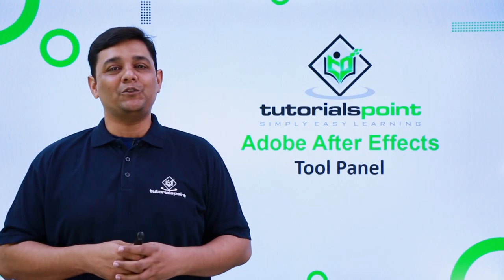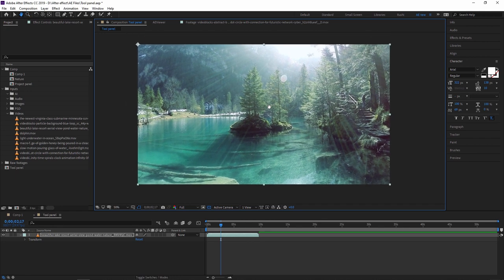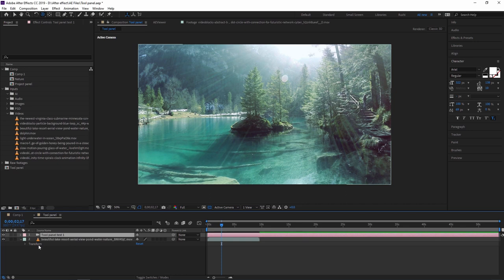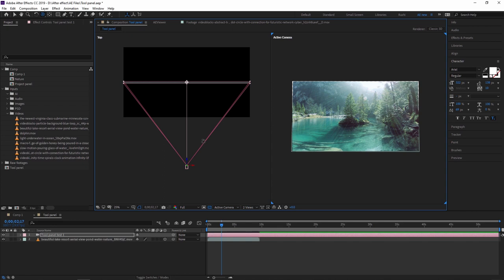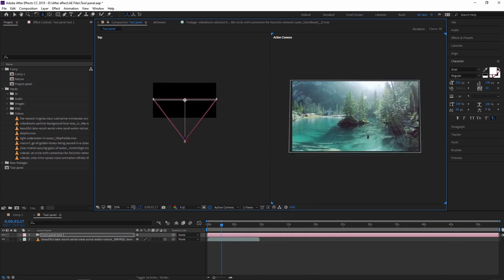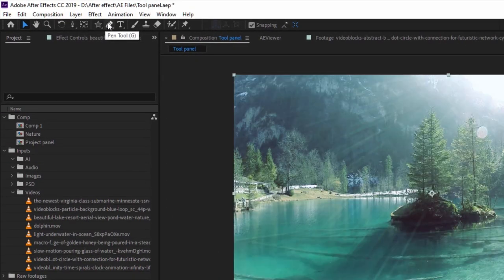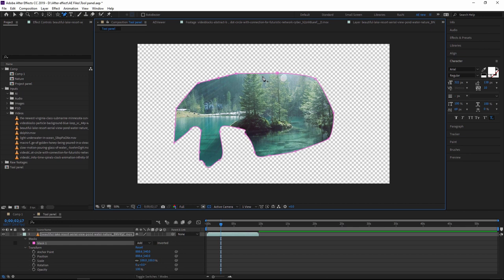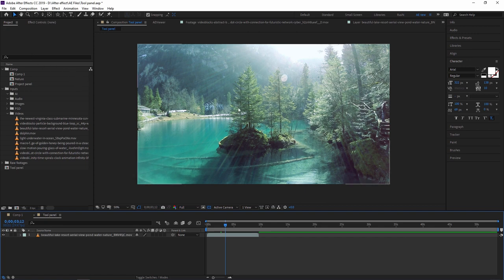Tool panel | Adobe After Effects | Tutorials Point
In this video, we are going to learn about different tools in the tool panel.

This interface is 1 of the most important interface in adobe after effects.

We are going to learn different tools like,

Selection tool,
Hand tool
Zoom tool,
Rotational tool
Unified camera tool
Pen behind tool
Shape tool / Mask tool
Pen tool
Text tool
also, this tools has some other subcategories.